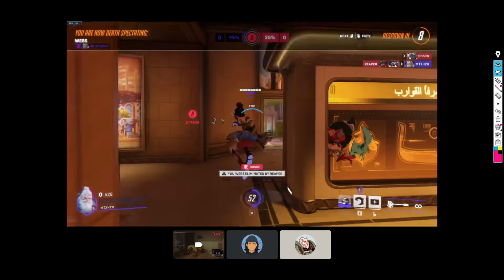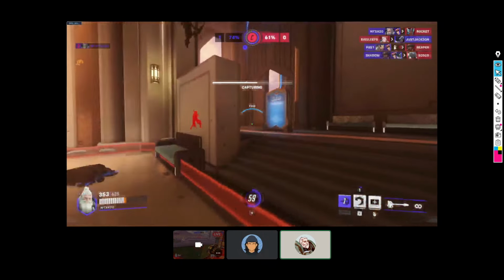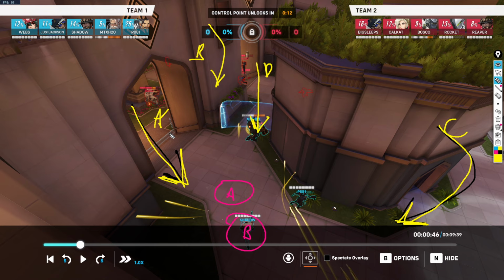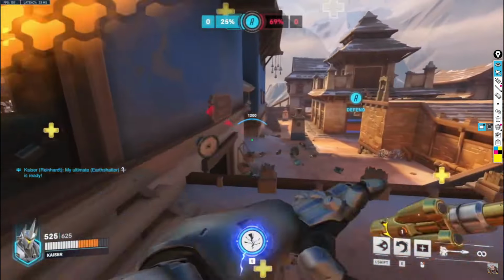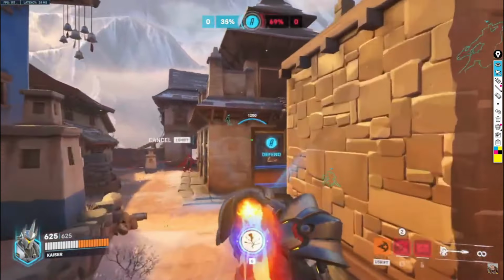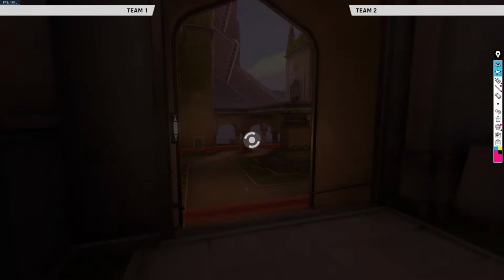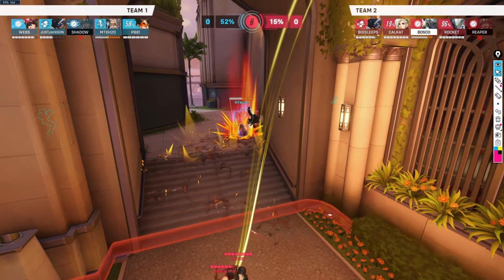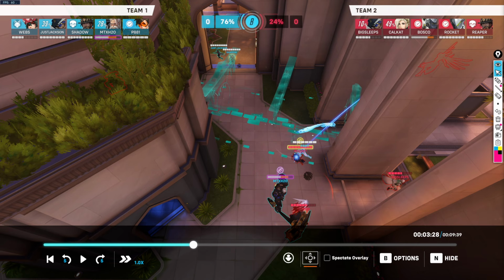Masters Rein coaching. Shield management and Pressure on angles